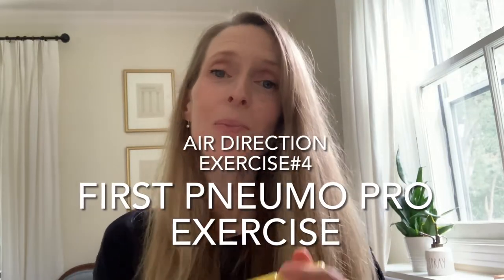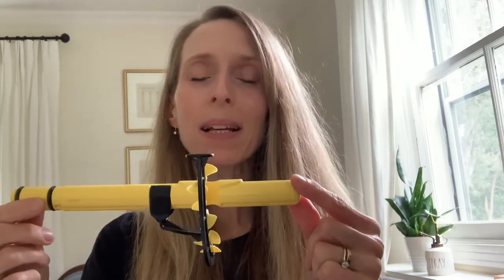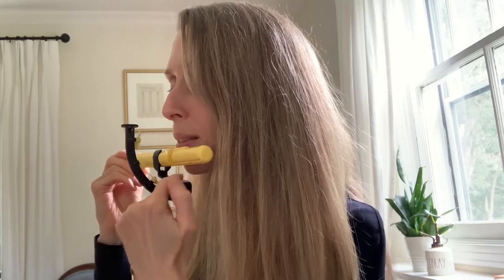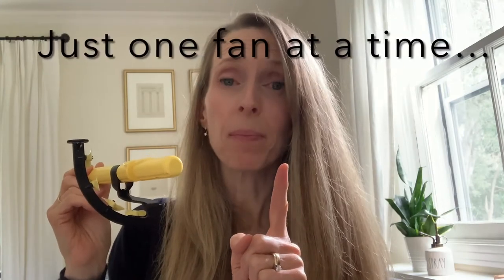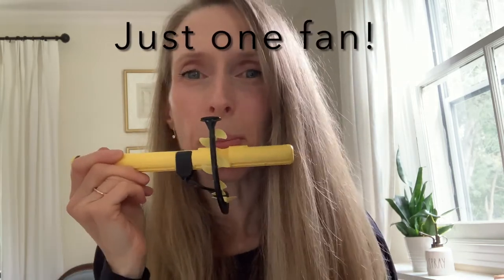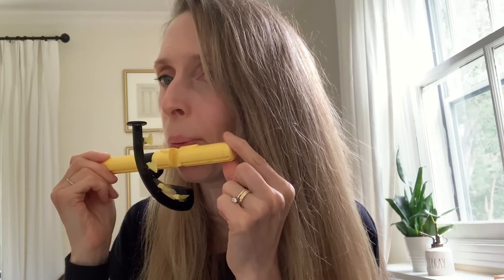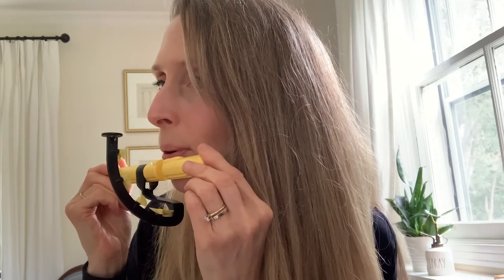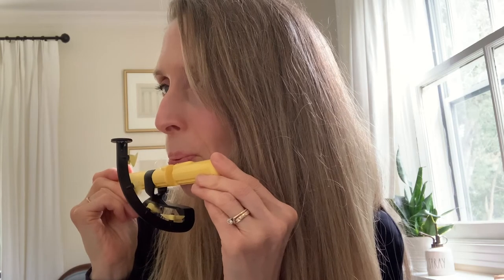Flute Air Direction Exercise #4: First Pneumo Pro Exercise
This is the first exercise I give my beginner students when using the Blocki Pneumo Pro.